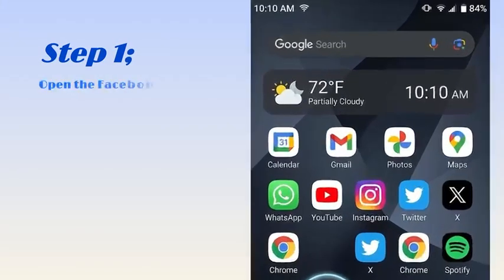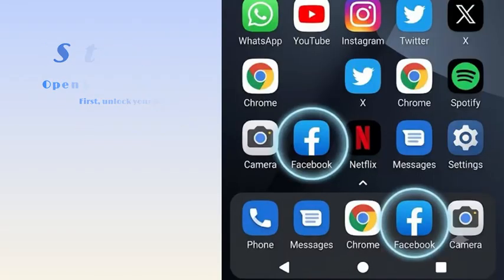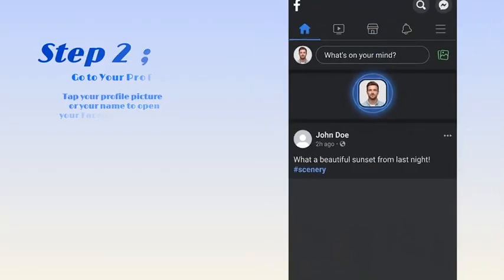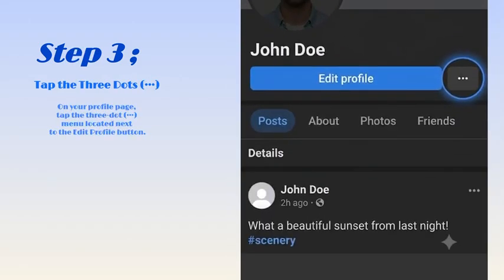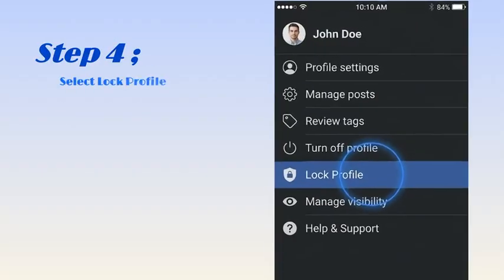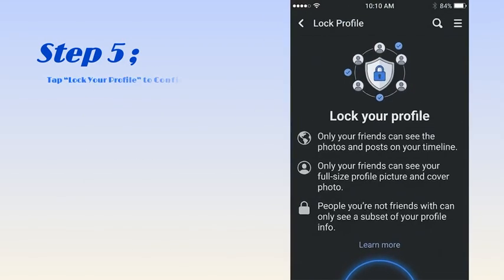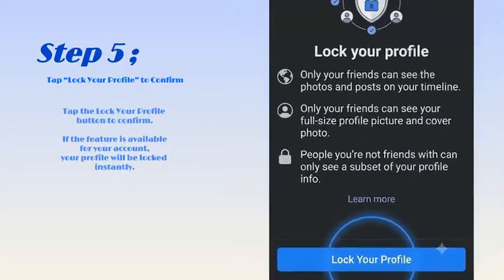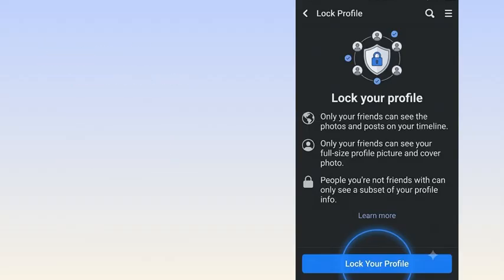How to Lock Your Facebook Profile Officially | Official Facebook Profile Lock Guide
Want to make your Facebook profile more private? In this video, I'll show you how to officially lock your Facebook profile using Facebook's built-in Profile Lock feature.

FacebookProfileLock